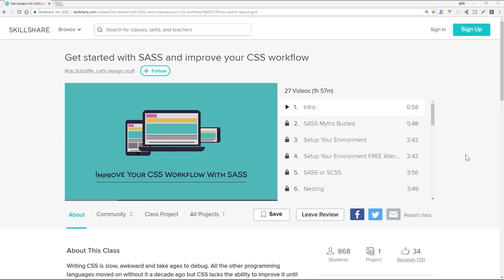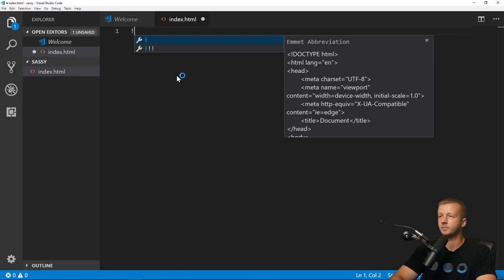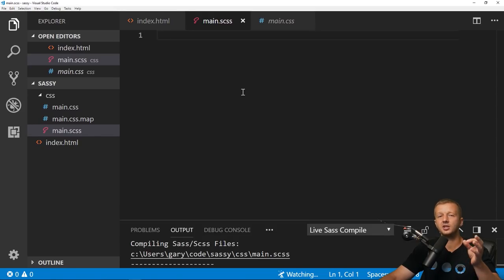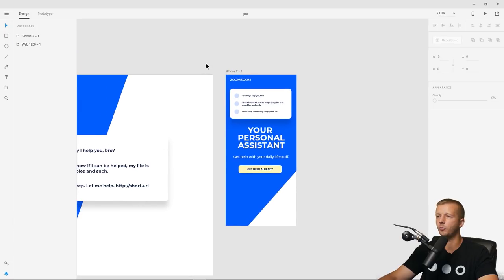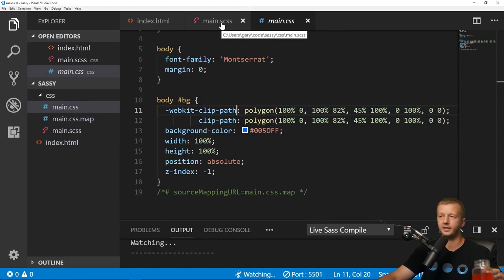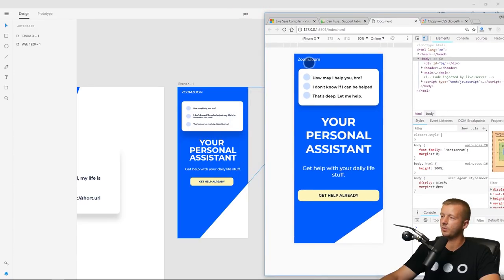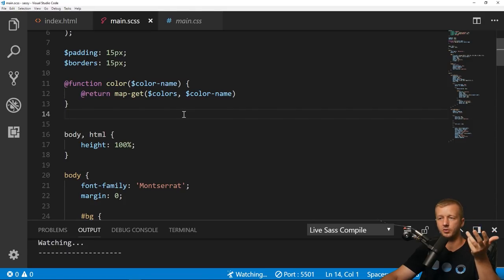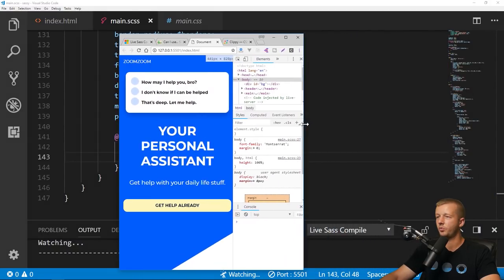Learn Sass in this Free Crash Course - Give your CSS Superpowers!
Today's Question: What other learning resources outside of this channel do you learn from?
- First 200 get their first 2 months free @ Skillshare!
-- While Sass has been out for quite some time, I wanted to create my own resource for my viewers to learn. Sass enables you to write CSS with features that don't yet exist within CSS itself. In this free crash course, I'm going to show you how to get up and running with Sass while creating a simple responsive landing page from scratch.

We're going to cover:
1. Integrating Sass within Visual Studio Code
2. Sass Variables
3. Sass Maps
4. Nesting
5. Mixins
6. Functions
7. Sass & Media Queries